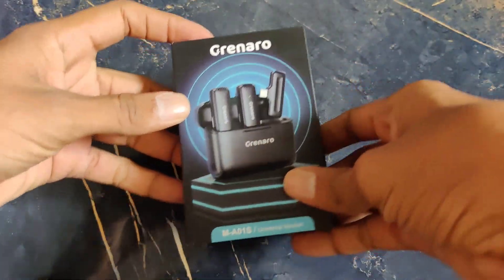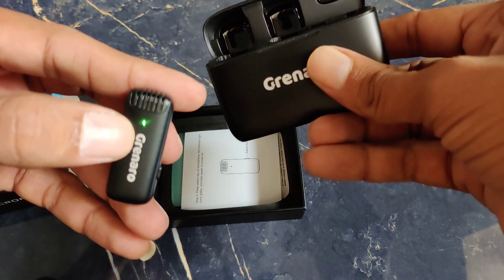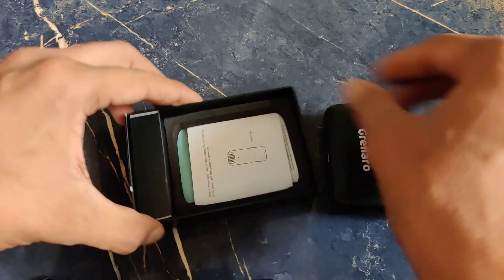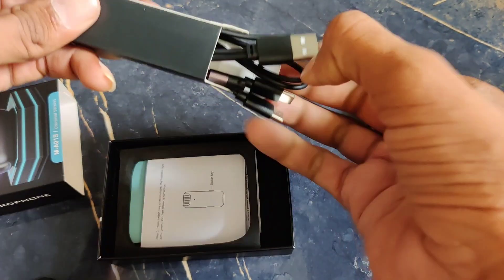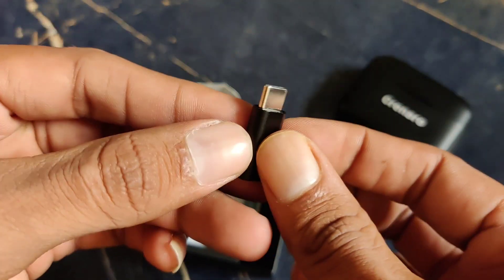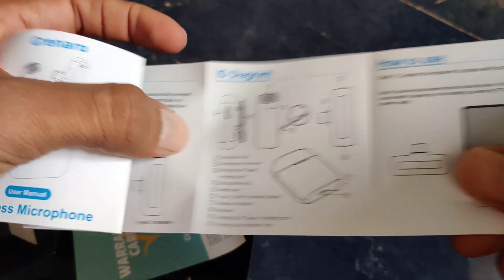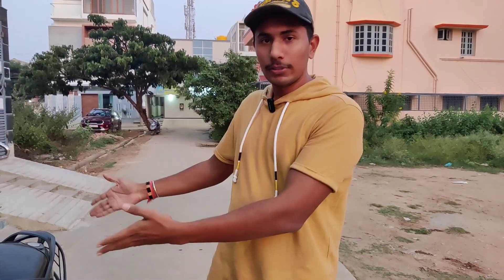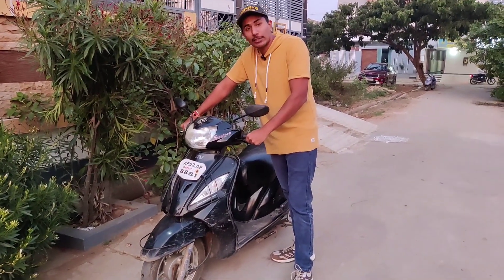Best Wireless Mic For Beginners || ప్రారంభకులకు ఉత్తమ వైర్‌లెస్ మైక్ || Hindupur Ram